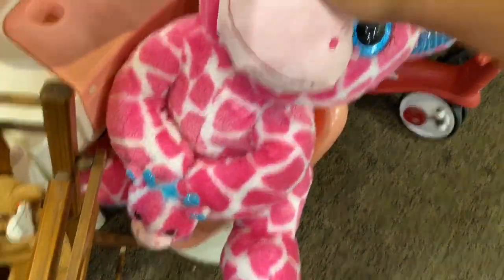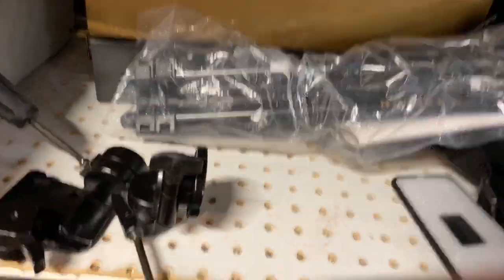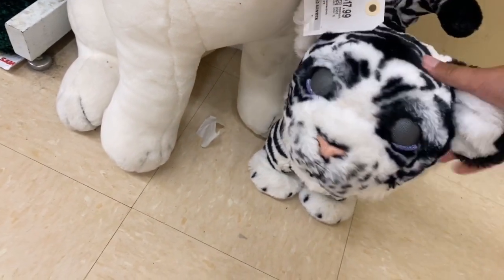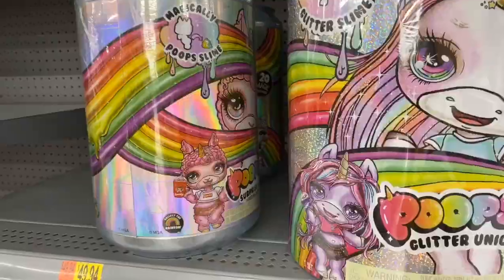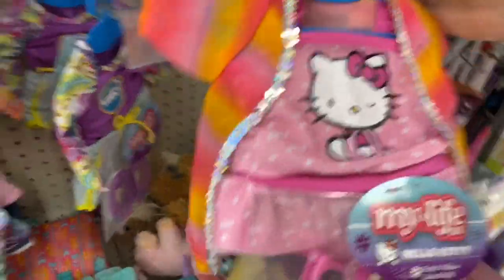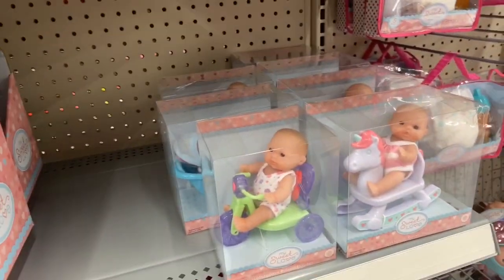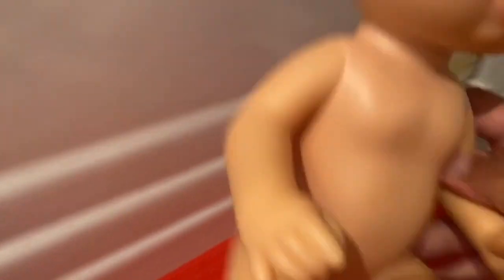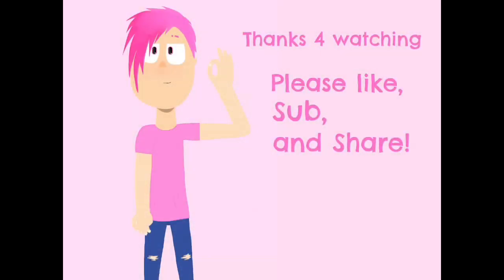Shopping trip (Thrift store, Walmart etc.) | Furbtastic Fun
Spoiler alert: I find a baby alive that looks like Mondo XD.
I went to two thrift stores and a Walmart today!